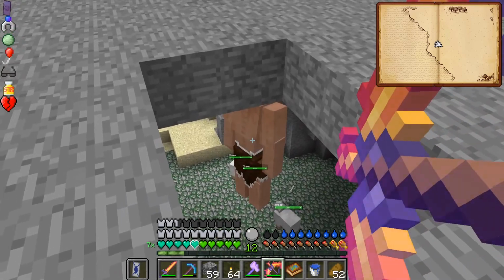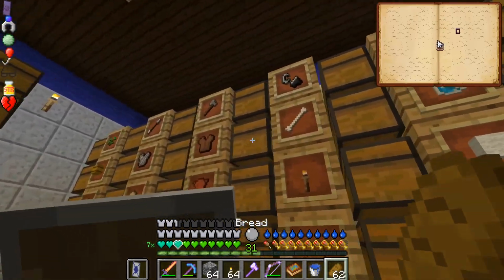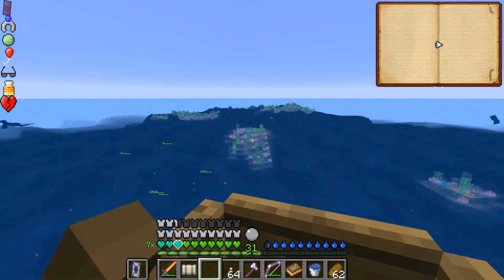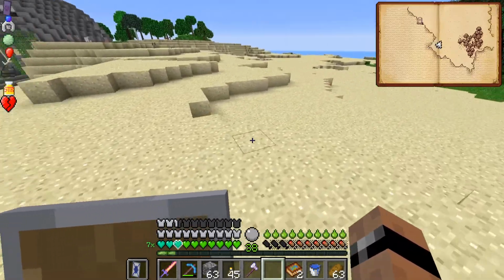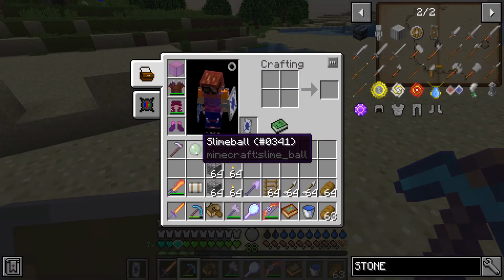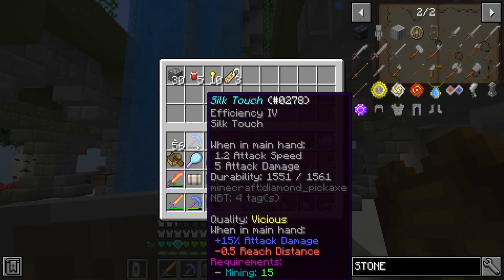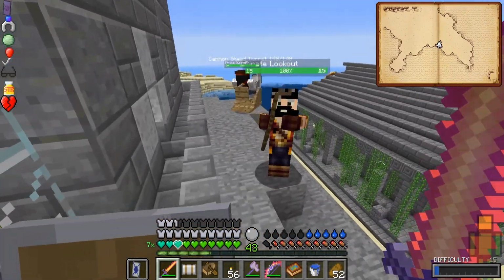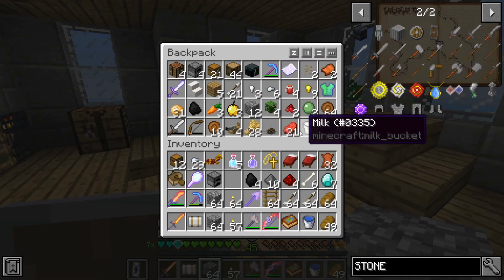I See A Sea | SH: Dalania #25